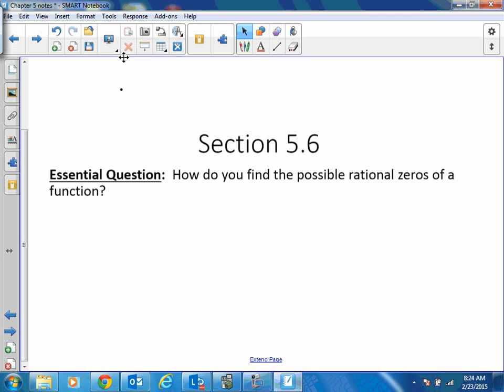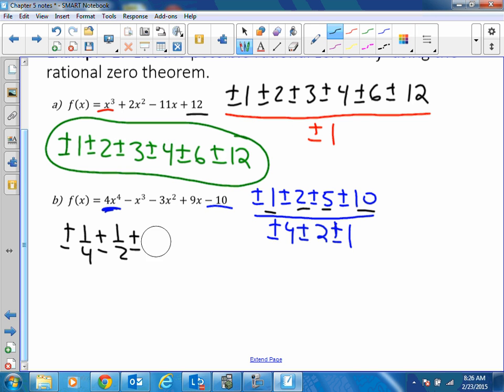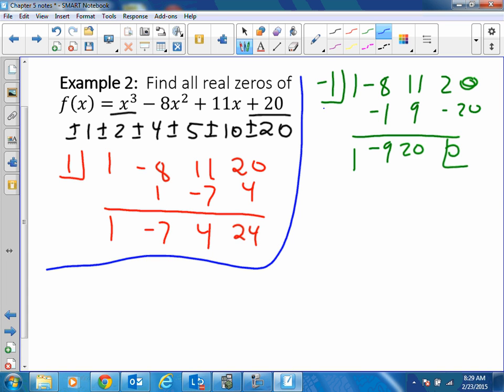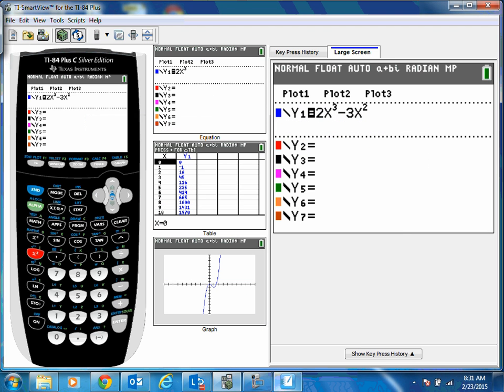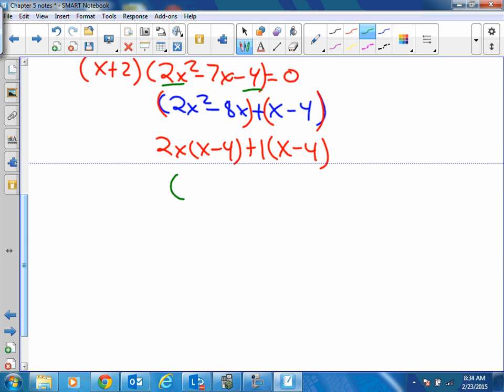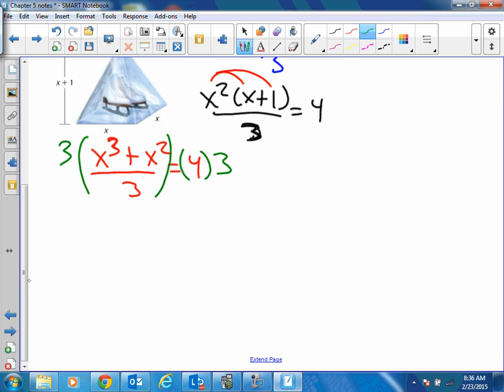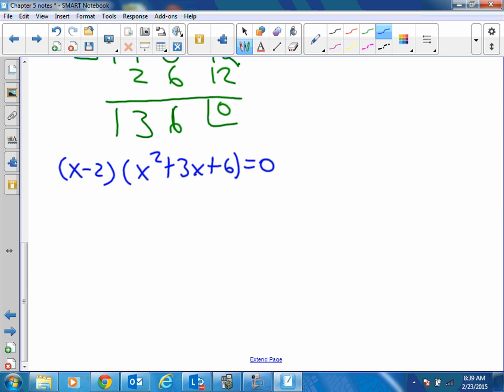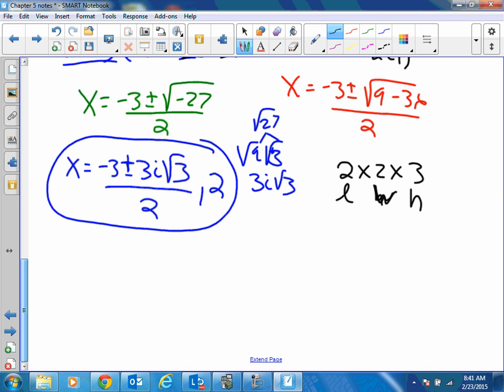5 6 Find Rational Zeros